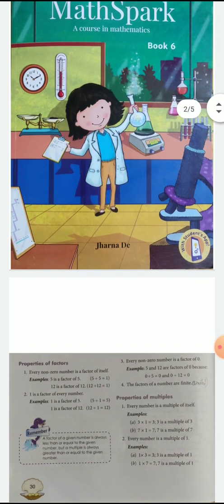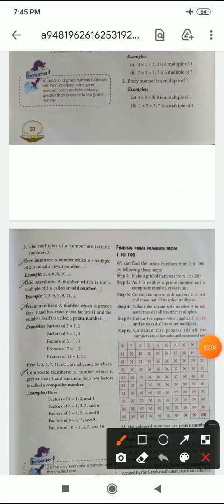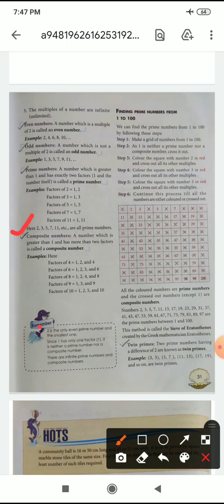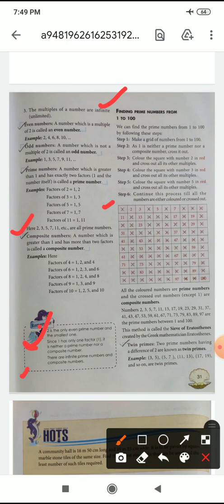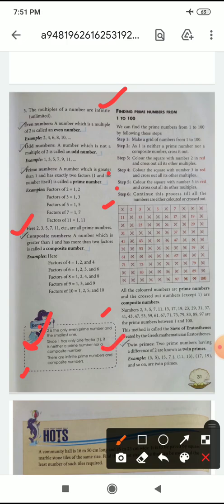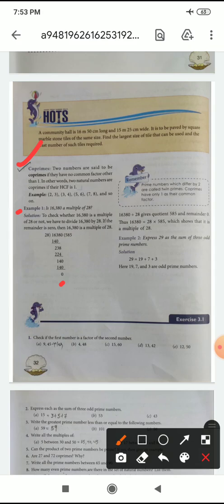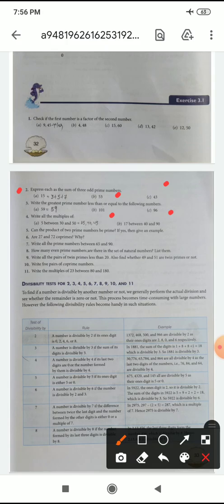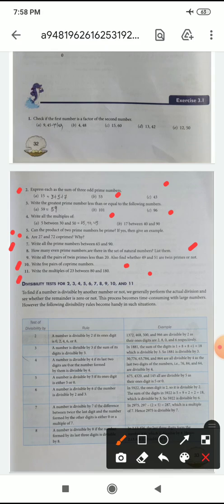STD-6 , MATHEMATICS , CH-3, PART-2